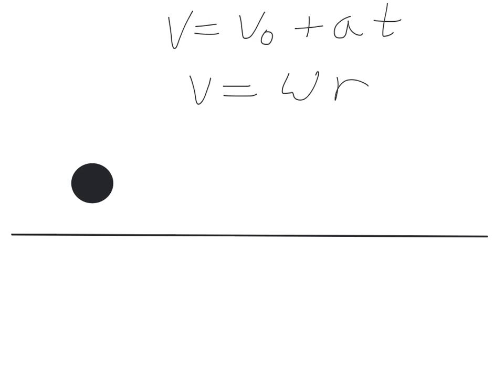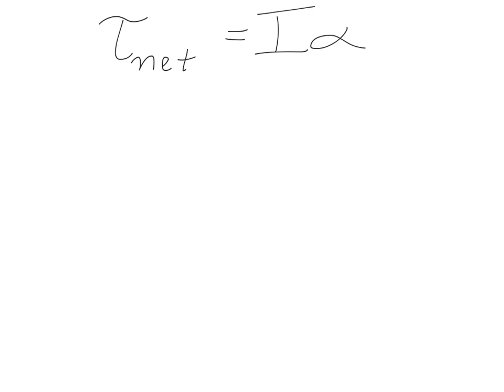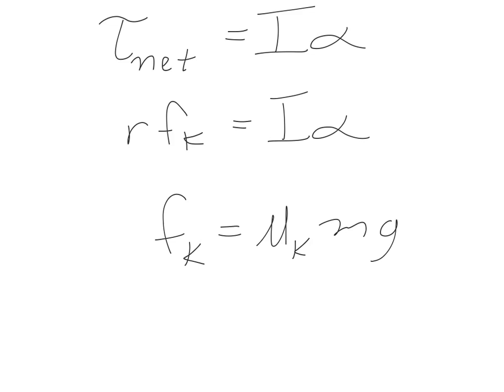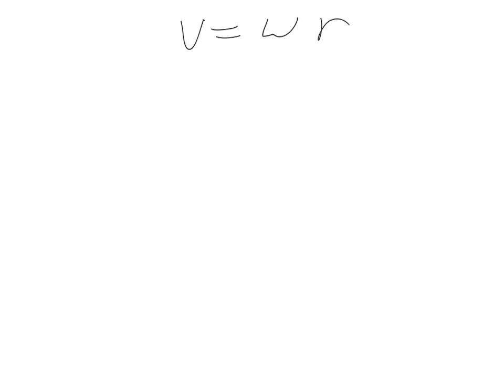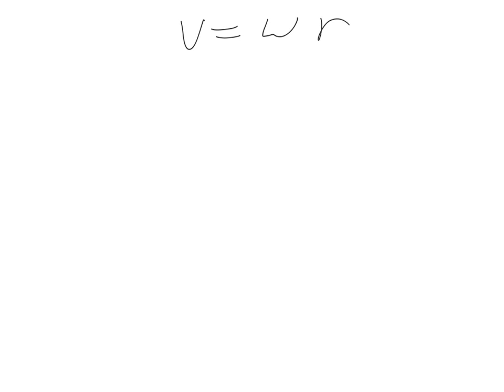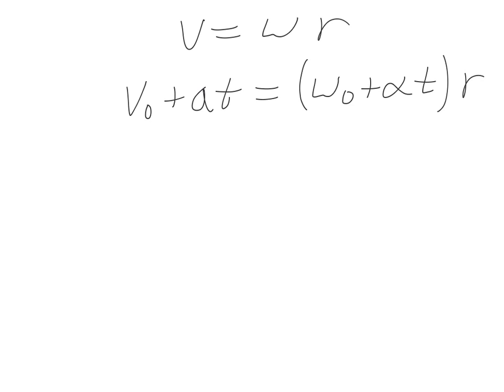Ch 12 problem 14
This video talks about the bowling ball problem.